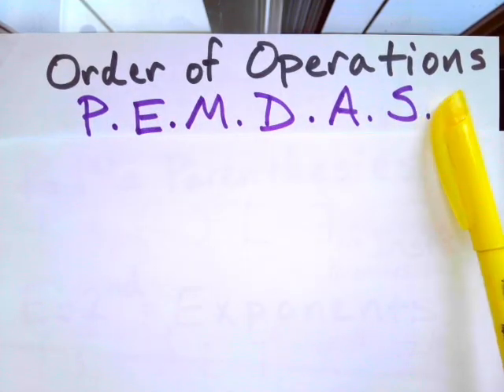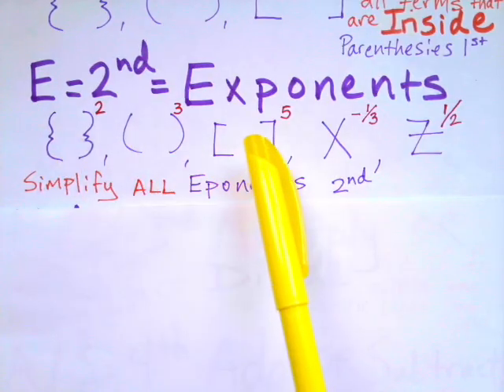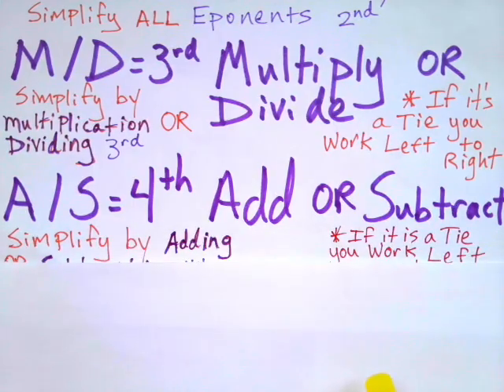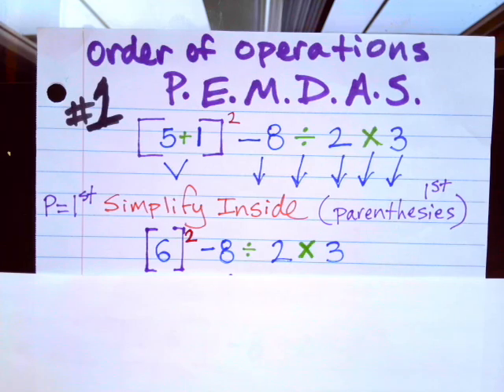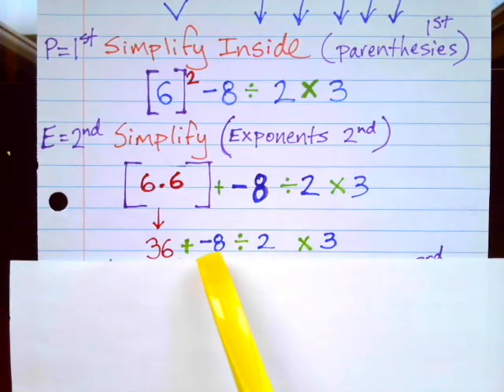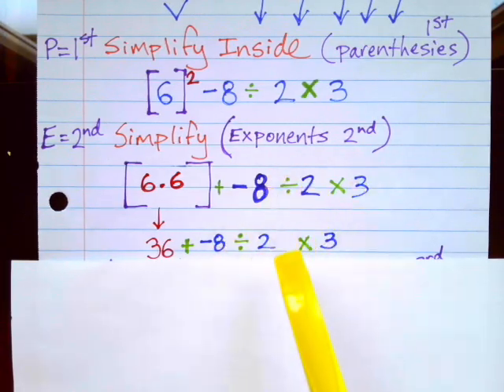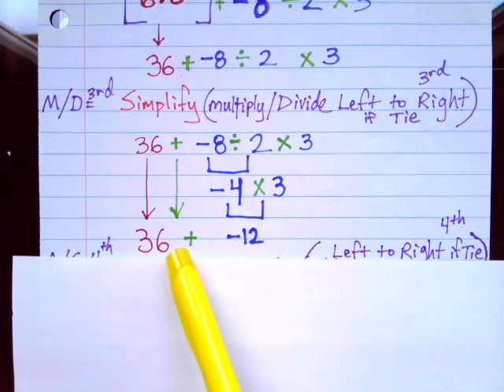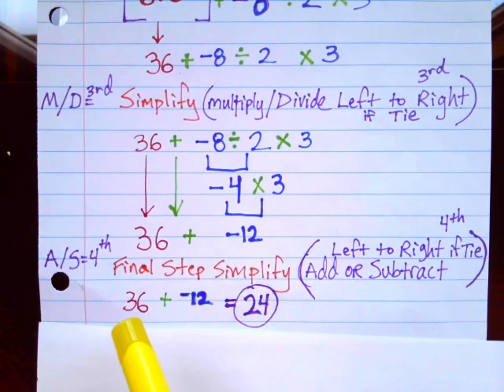Part 2 "If a = --2, Simplify the Expression?" G.E.D. & HiSET Math Test Question=Order of Operations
Video #2
"If a = --2, Simplify the Expression?" 1 G.E.D. & HiSET Math Test Question = 4 instructional videos = Parts 1 & 2 & 3 & 4 VIDEOS EXPLAINING Step By Step Instructions on how to solve Math G.E.D. & HiSET Test Question

2 of 4 total videos =  Step By Step Instructions on how to solve Math G.E.D. & HiSET Test Question = "If a = --2, Simplify the Expression?"